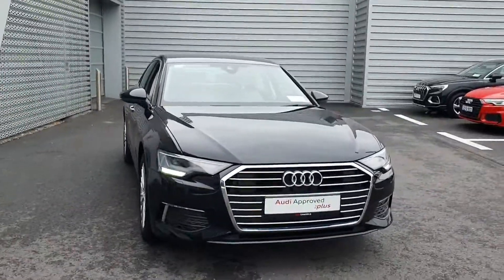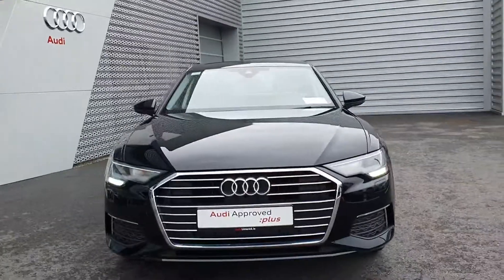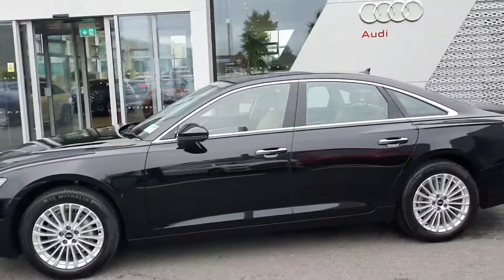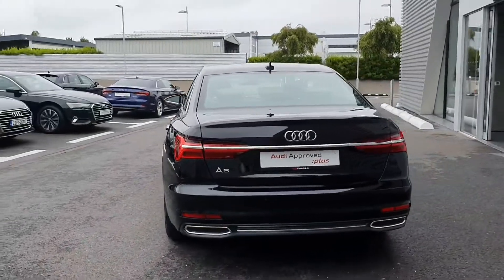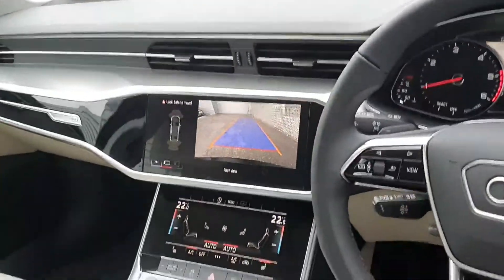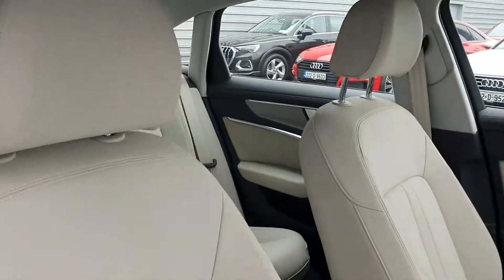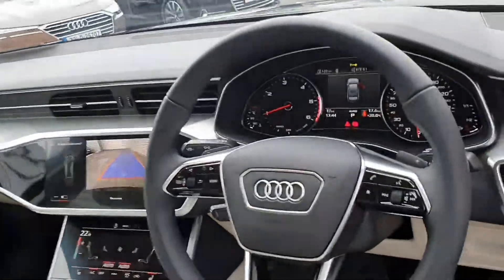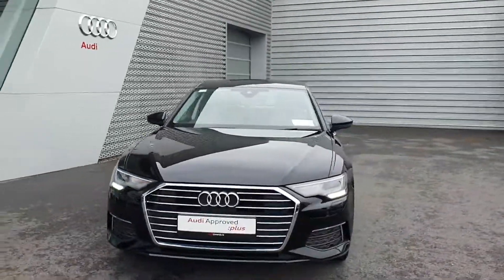222D9718 - 2022 Audi A6 40TDI 204 SE S-T COMFORT PACK 59,900